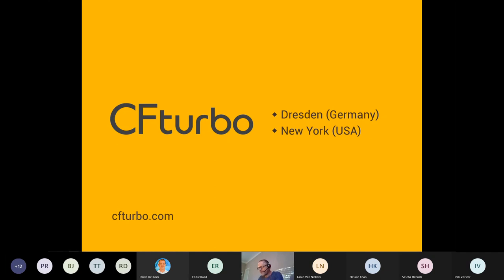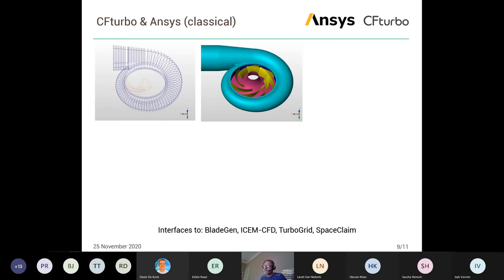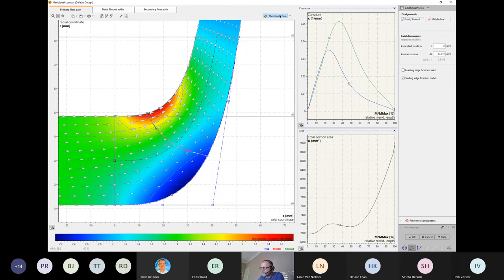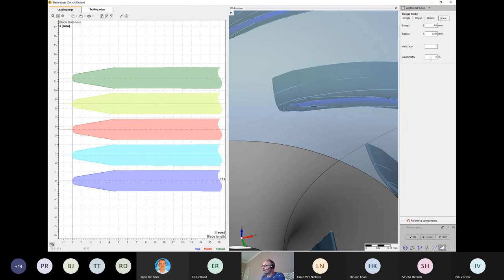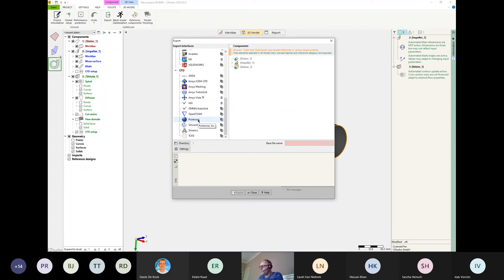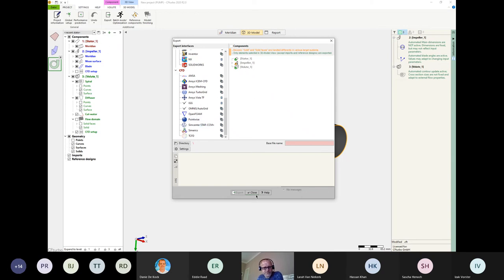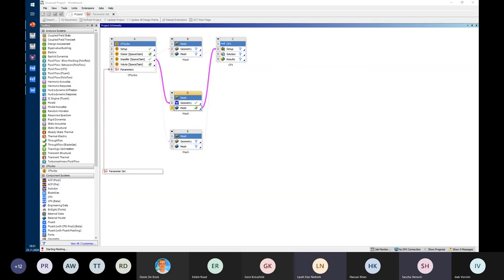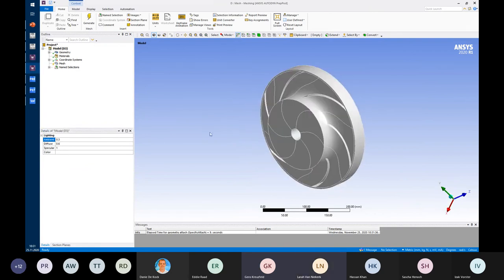Webinar Turbomachinery design with CFturbo Standalone and within Ansys Workbench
CFturbo is a modern, powerful software for interactive design of turbomachinery. It can be coupled with several Ansys software products to provide a complete Industry solution. Qfinsoft are now the local distributer for CFturbo and we want to demonstrate to you during this Webinar the end-to-end solution.